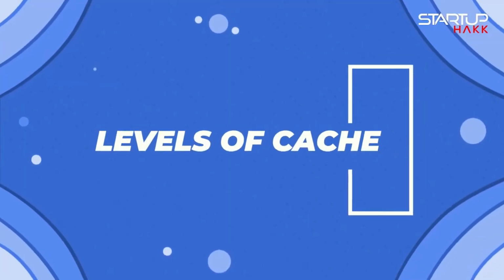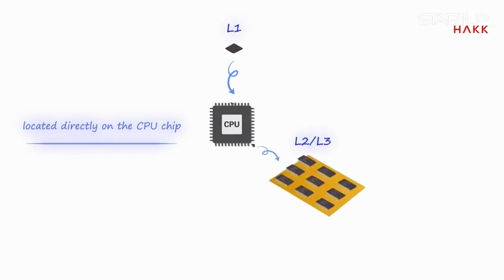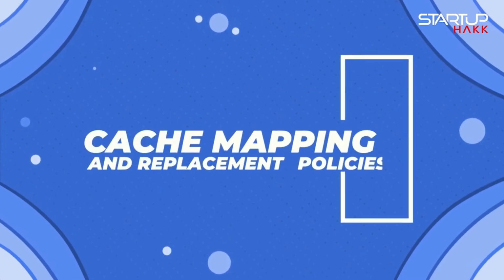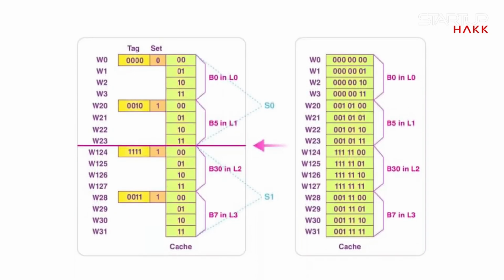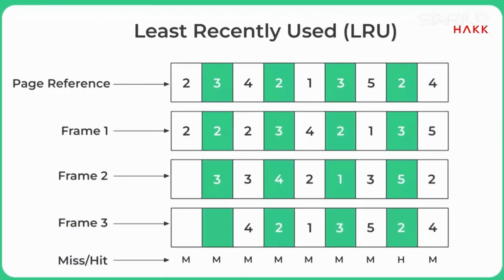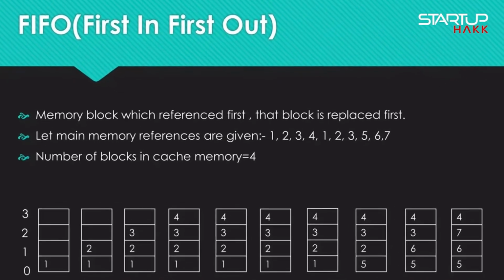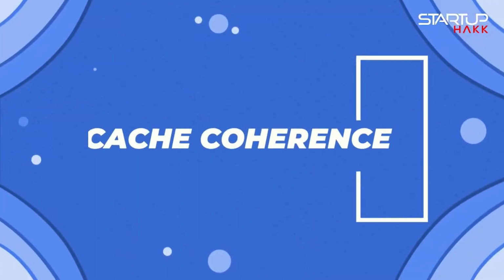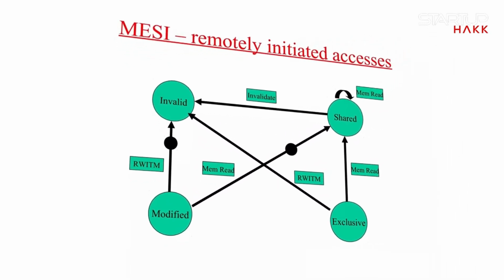Unveiling the Magic of Cache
Today, we're diving into something that every Software Developer should understand: how cache memory works. If there's one thing that's crucial to my programming toolkit, it's the CPU cache. Cache is a double-edged sword: for programmers who grasp its workings, it can greatly simplify their tasks, but for those who don't, it can turn their life into a real headache.

Cache memory is a small, high-speed storage mechanism that sits between the CPU and the main memory. Its primary purpose is to reduce the time it takes for the CPU to access frequently used data. Think of it as a middleman that stores copies of frequently accessed data for quick retrieval. During my time as a developer, optimizing our systems for speed was crucial, and understanding cache memory played a significant role. In essence, cache memory improves overall system performance by minimizing the latency involved in data retrieval.

There are typically three levels of cache: L1, L2, and L3. L1 cache is the smallest and fastest, located directly on the CPU chip. L2 and L3 caches are larger but slower, providing additional layers of data storage closer to the CPU than the main memory. In our work at CleanRouter, we had to carefully manage these cache levels to ensure efficient data processing. Each level serves to store increasingly larger amounts of data, ensuring that the most frequently accessed information is always readily available to the CPU.

Cache mapping determines how data is loaded into the cache, with common methods including direct mapping, associative mapping, and set-associative mapping. These methods dictate how the cache locates and retrieves data. Replacement policies, such as Least Recently Used (LRU) and First-In-First-Out (FIFO), determine which data is discarded when the cache is full. With my experience I have found that fine-tuning these policies was vital for maintaining optimal performance. The right combination of mapping and replacement strategies ensures that the cache remains efficient and effective.

Cache coherence is essential in multiprocessor systems to ensure that all processors have a consistent view of memory. When one processor updates data in its cache, other processors must be aware of this change. Protocols like MESI (Modified, Exclusive, Shared, Invalid) manage this coherence. Through my 25 years as a software developer, dealing with cache coherence issues was a frequent challenge. Maintaining coherence is critical to prevent data corruption and ensure that all processors work with the most up-to-date information.

In real-world applications, cache memory significantly enhances the performance of various systems, from personal computers to large servers. By reducing access time and improving data throughput, cache memory ensures that systems run smoothly and efficiently. In 2024, understanding and optimizing cache memory is more important than ever, as software demands continue to grow and evolve. So make sure that you are finding the best uses for this as this is one of the best tricks to making your applications performant!

Understanding cache memory is key to improving system performance and efficiency. Stay curious and keep learning!